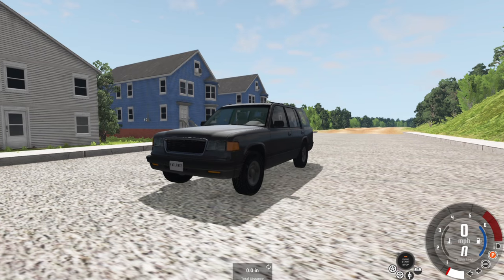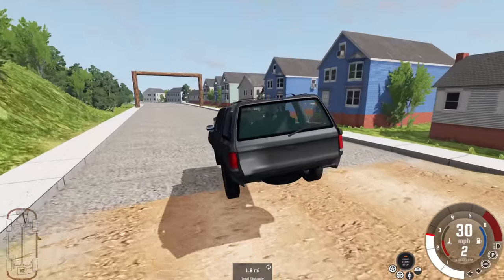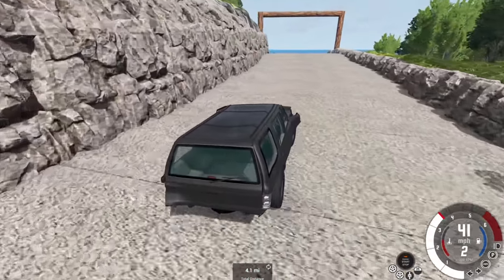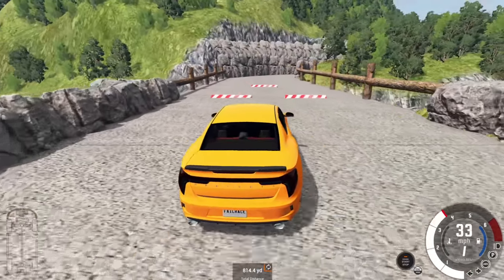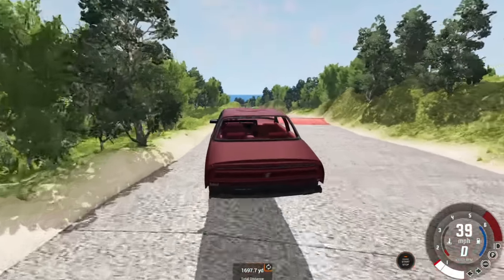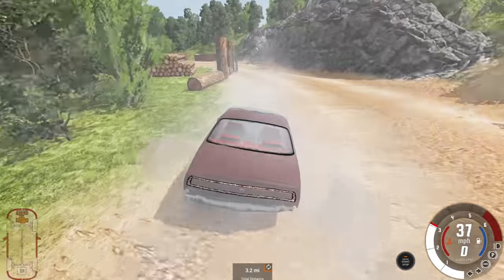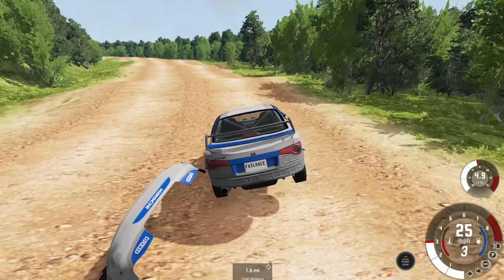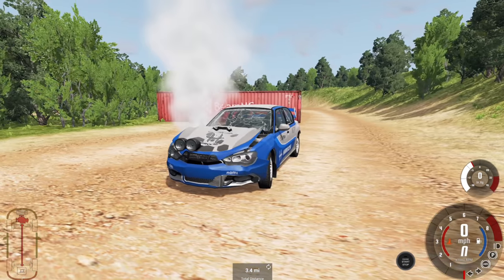Ultimate Endurance Course Revisited - BeamNG Drive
There has been a fair few updates to the ultimate endurance course since i last drove it, so i head back to see how long various cars can survive around this destructive BeamNG Drive circuit.